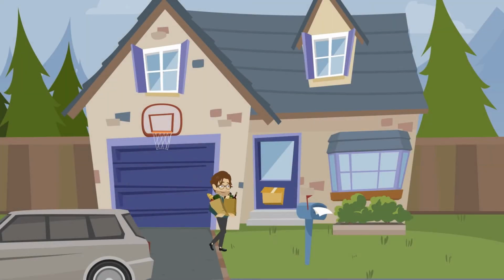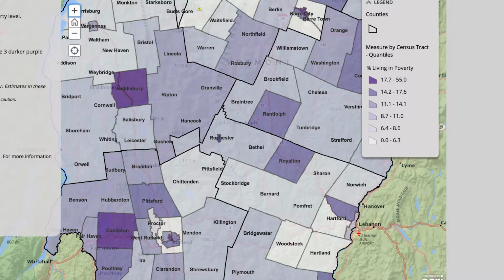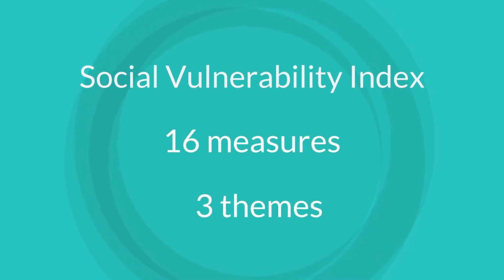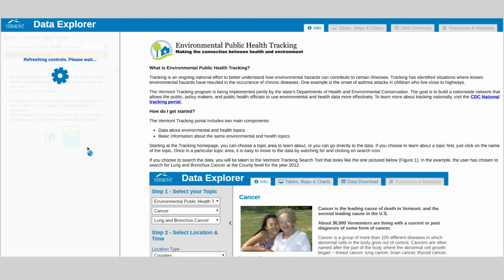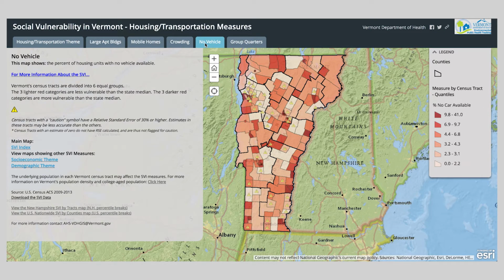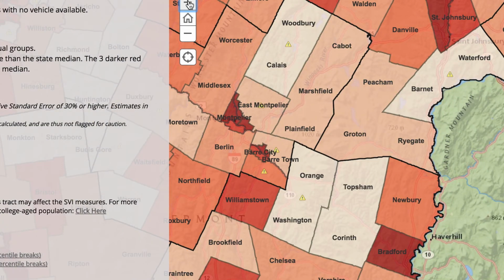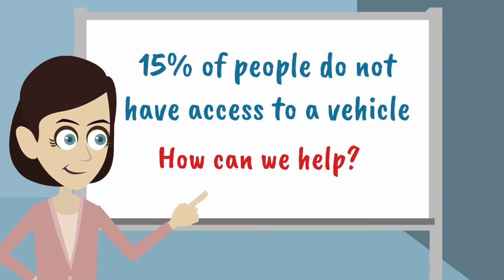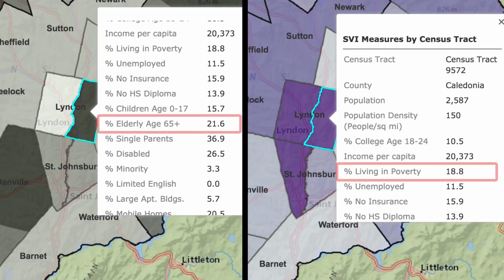How to Identify Vermont’s Vulnerable Populations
The Social Vulnerability Index is a tool that can identify Vermonters who may need more help in case of a threat to public health.